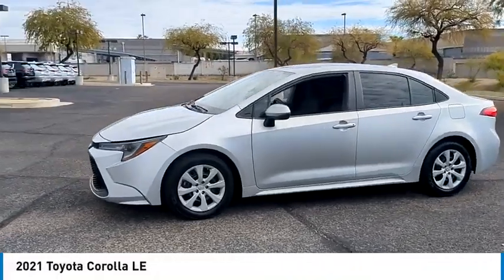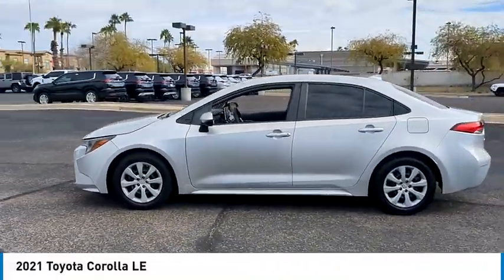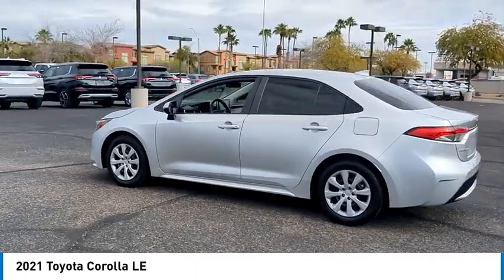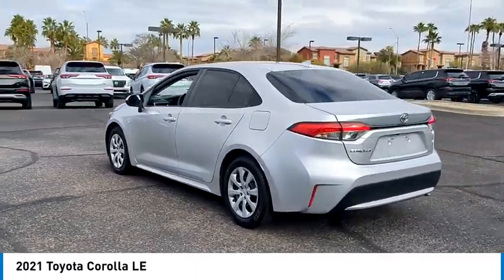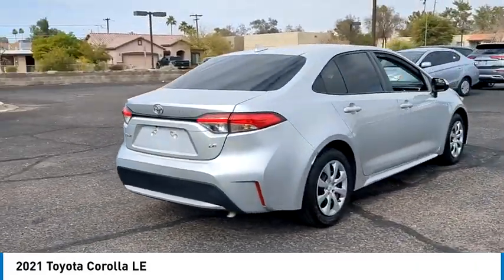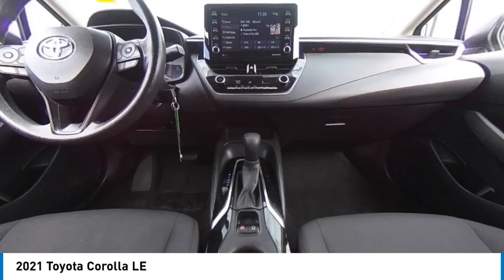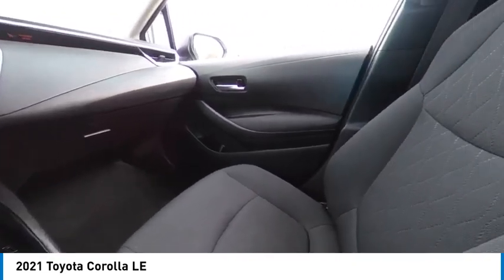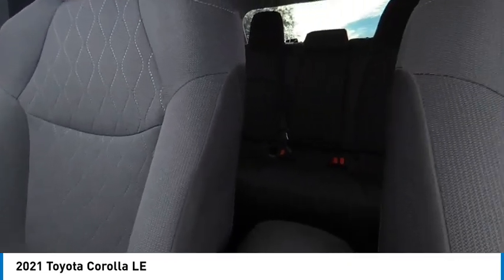2021 Toyota Corolla B2674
2021 Toyota Corolla LE

Recent Arrival!Bell Road Mitsubishi proudly offers this 2021 Silver Toyota Corolla LE FWD .